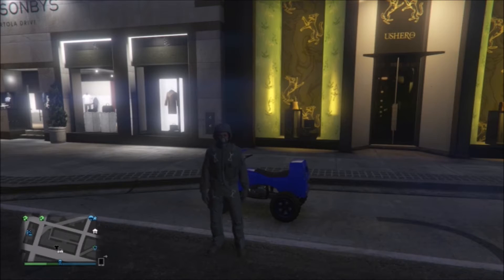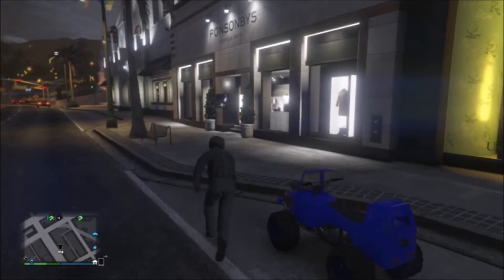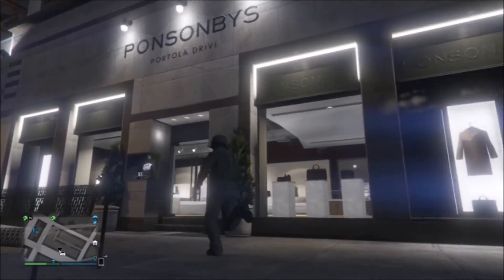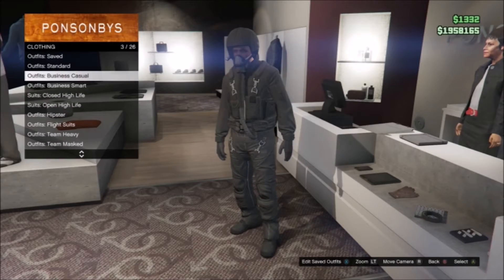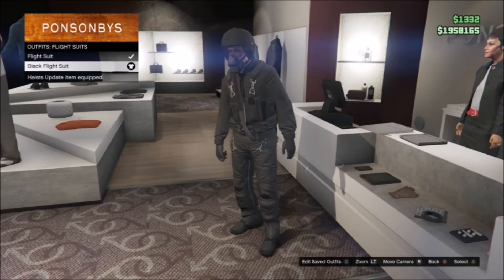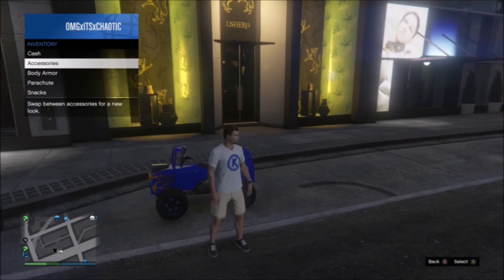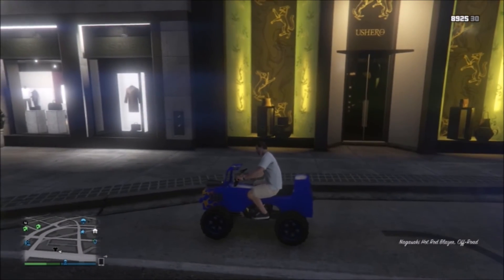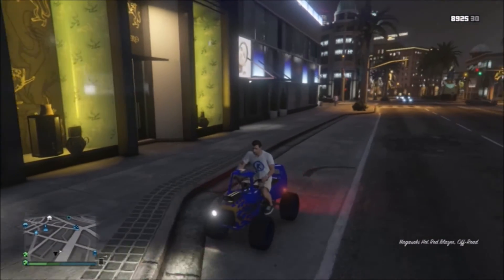GTA 5 How to Put on the Flight School Helmet Without the Suit (GTA 5 How to)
Hope You Enjoyeed and Drop a Like For My Glitches and More Fun Things Later In the Future. Go Check out these thing i recently Got a Elgato and a Mic These are What i Got.!!